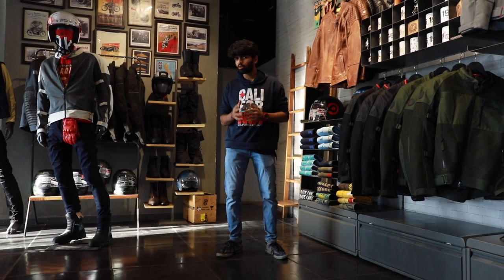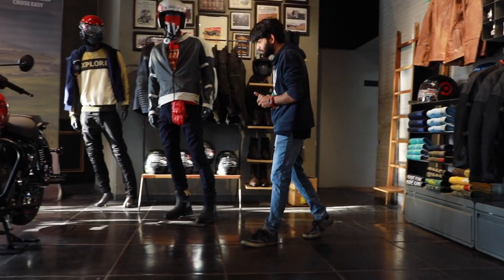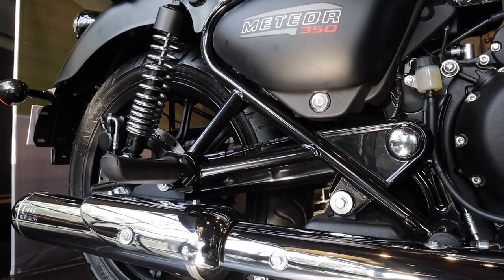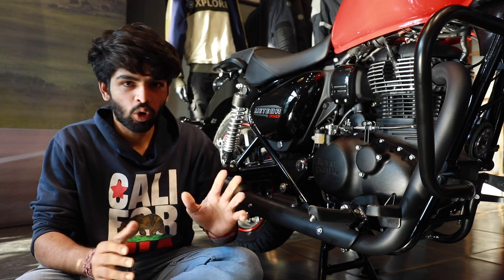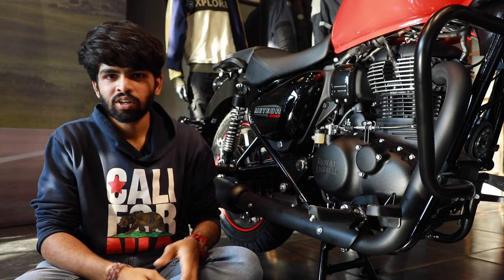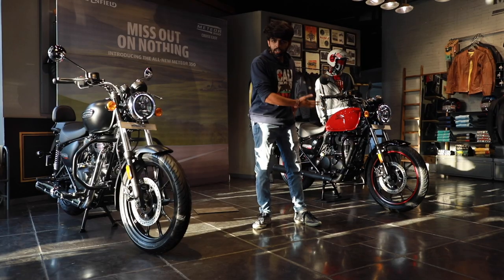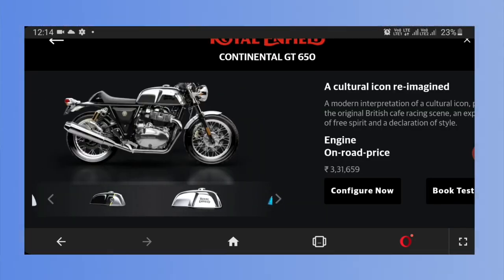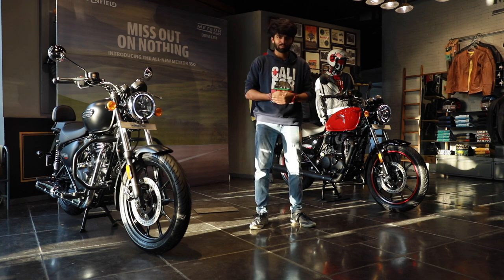2020 Royal Enfield Meteor 350 Quick Review: Is it just a Thunderbird 350 with new clothes? | UpShift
The Royal Enfield Thunderbird 350 was a great bike in its time but everyone will agree that it had its fair share of drawbacks. Namely, slow handling and insane vibrations but Royal Enfield think they have solved all of this by launching this, the all new 2020 Royal Enfield Meteor 350. The Meteor 350 might just look like a Thunderbird 350 with some new clothes but it is a completely different bike underneath. Watch the video to find out!

Hosted By:
Kiran Rao

Filmed & Directed By:
Soham Saraf